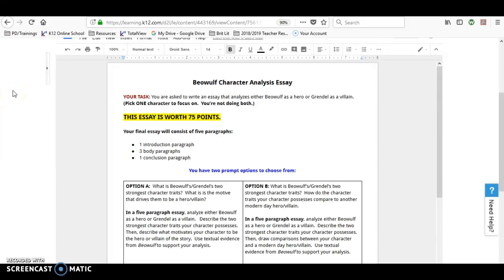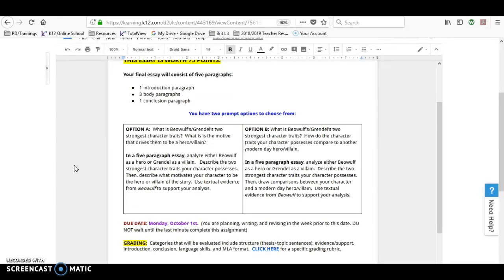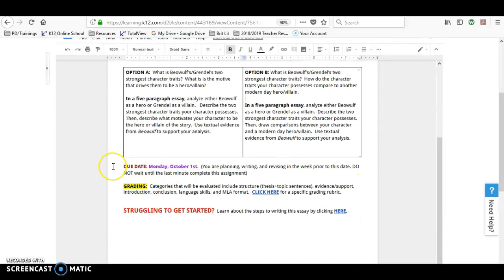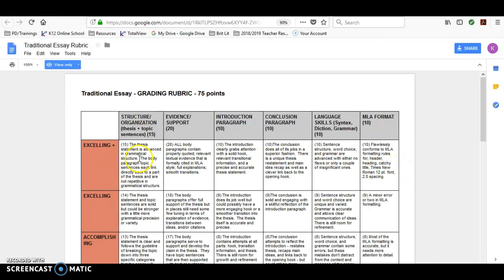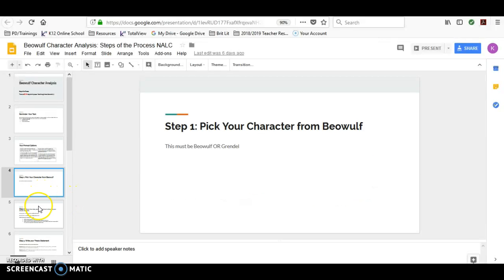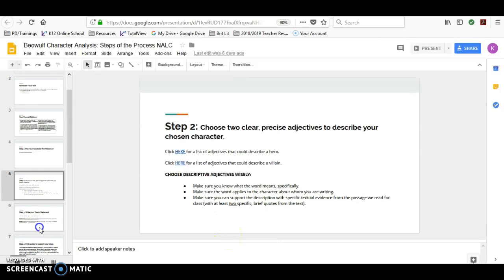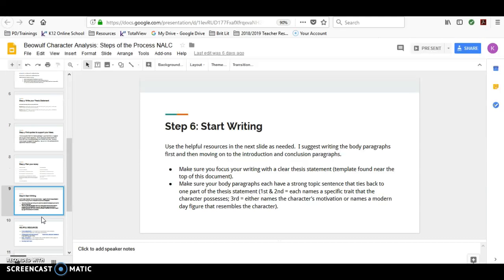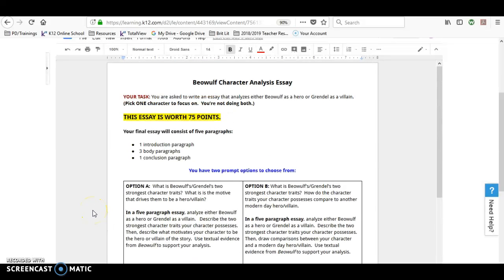Beowulf Character Analysis Explanation NALC